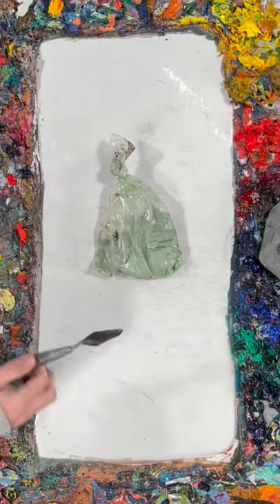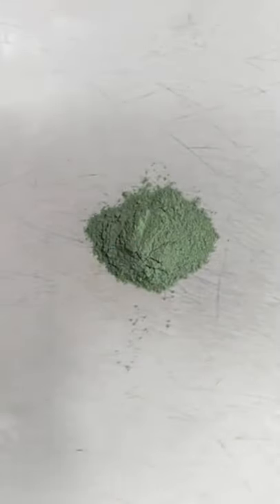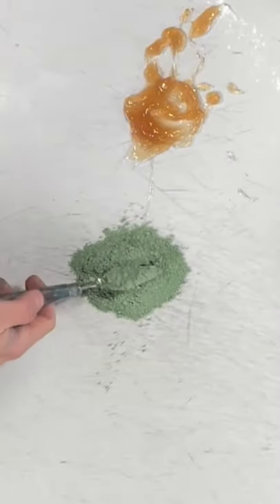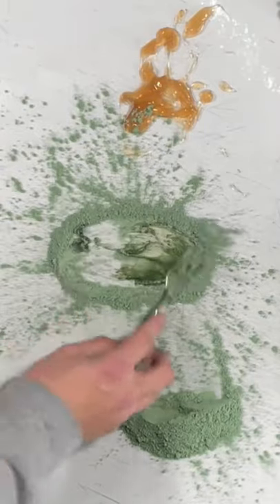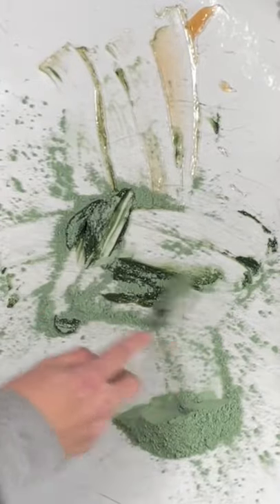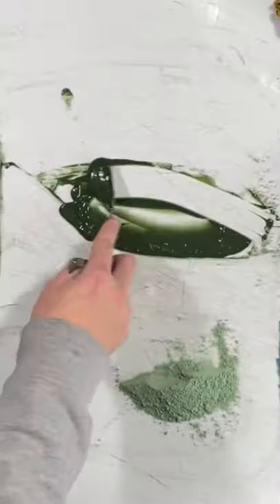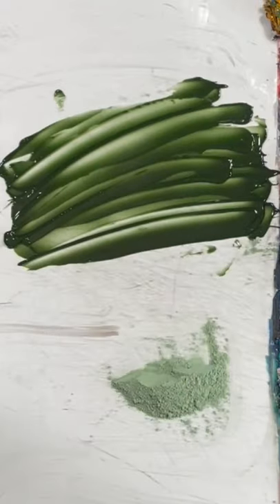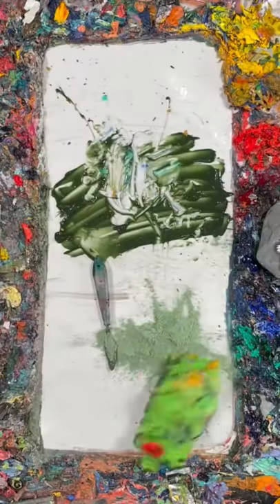How to make Green Paint 💚green